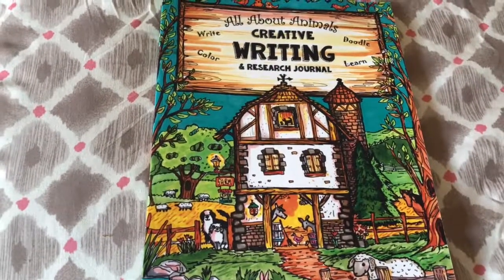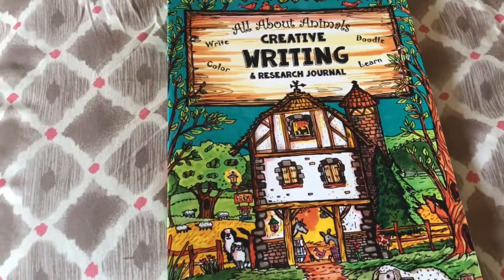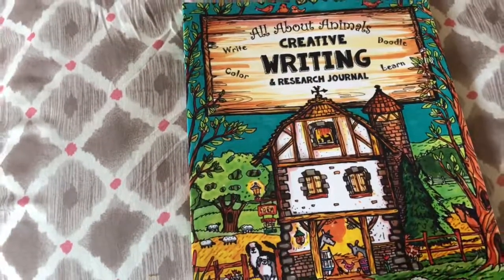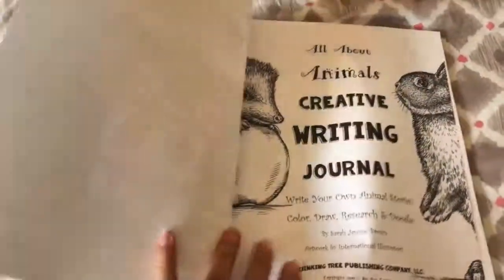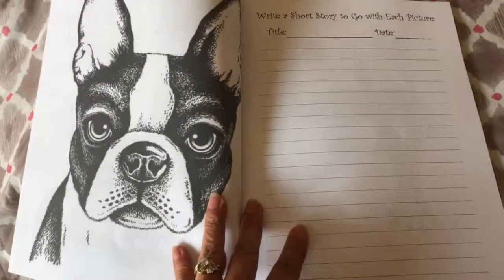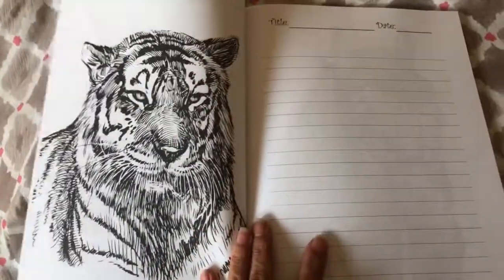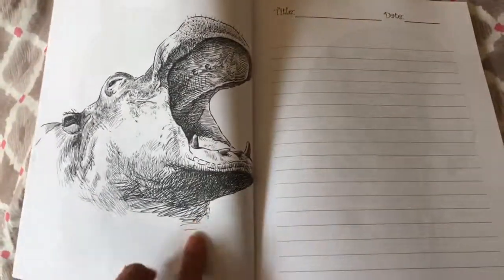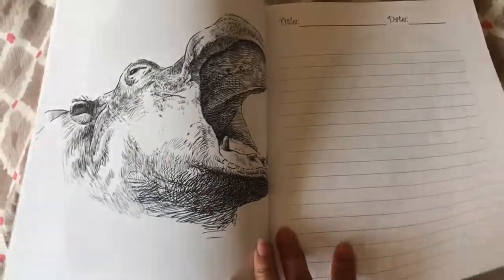Flip Through~Creative Writing Journal by The Thinking Tree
All Ages
B2, C1, & C2 ideal for ages 9+, even adults!
Gel pens that I love and use 😍
Colorit Glitter Gel Pens
Reaeon 100 Glitter Gel Pens